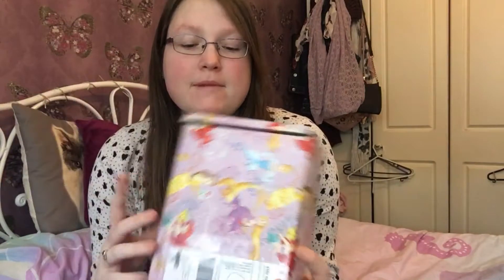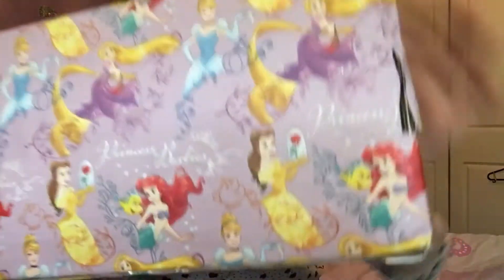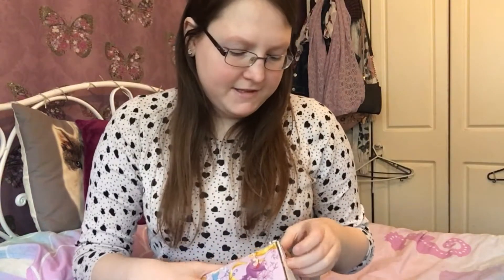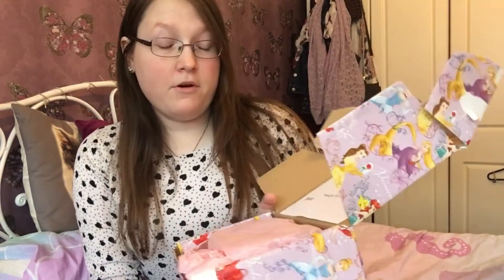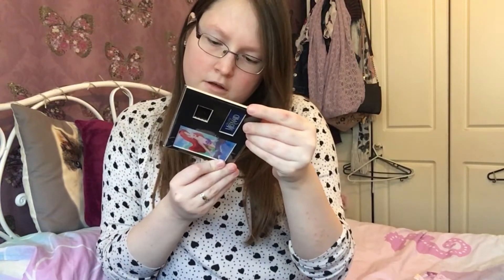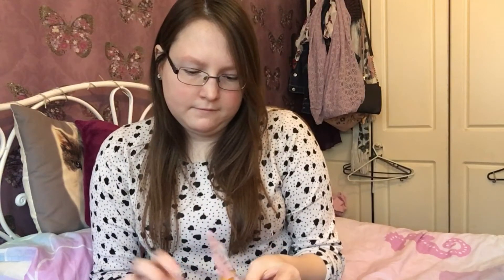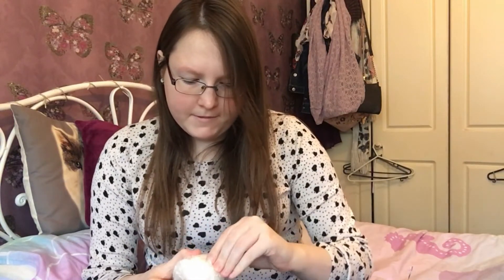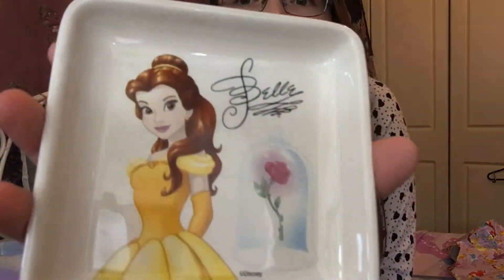Fairy Tale Mystery Box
Sharing a Disney Mystery Box by Fairy Tale Boxes, Opening a mystery with Disney goodies, Had great fun opening this.

Thank you all for your support and lovely comments

Meow!!